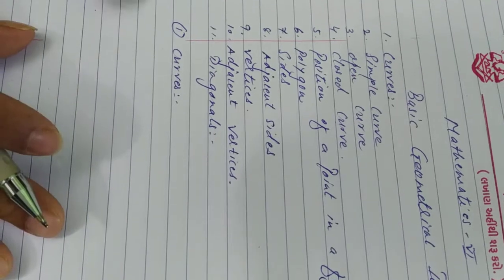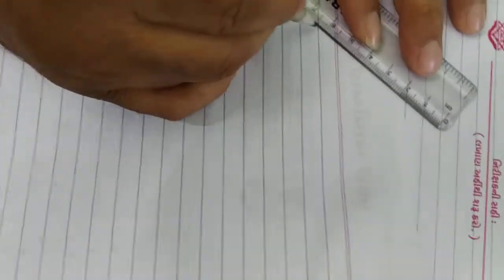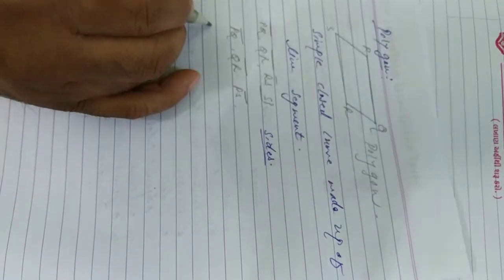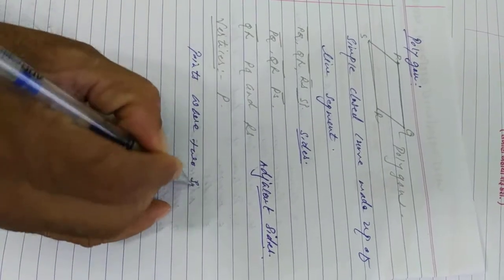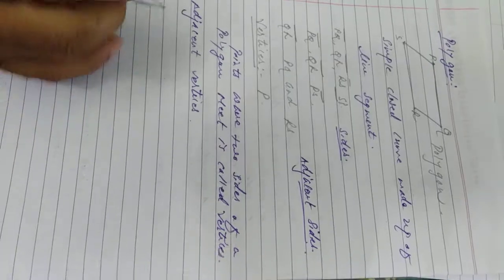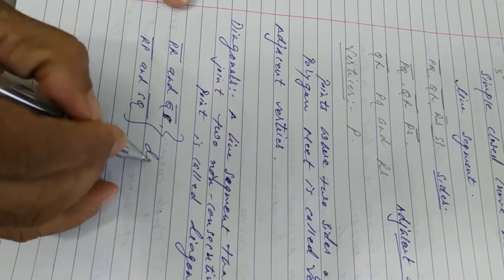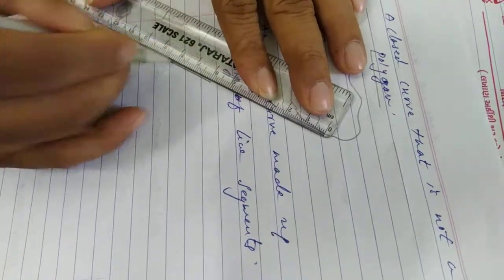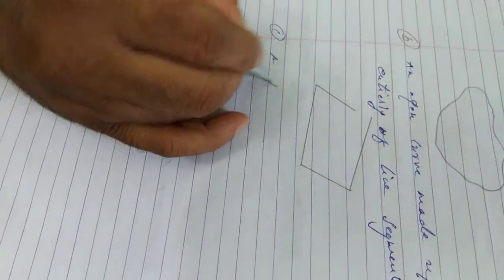Mathematics. 6. Ch. 4.ex.4.2